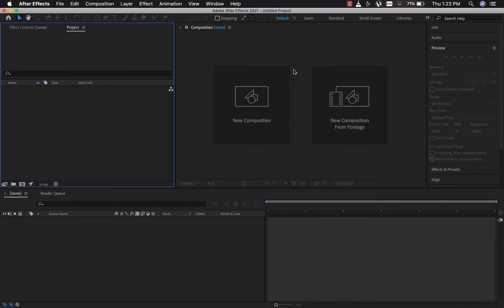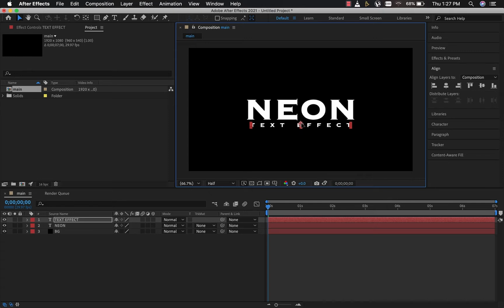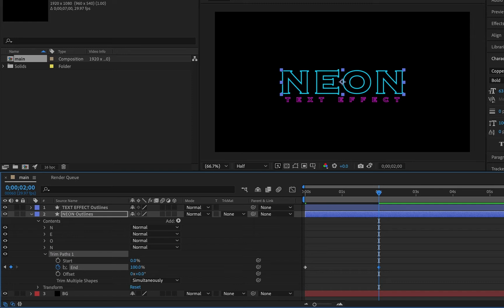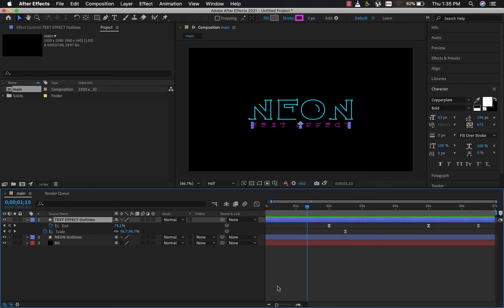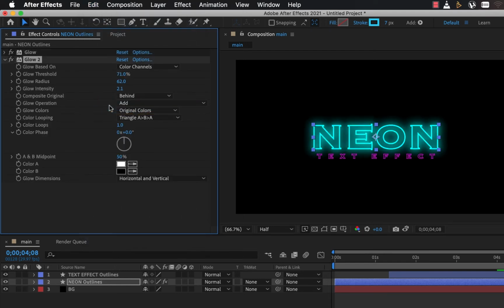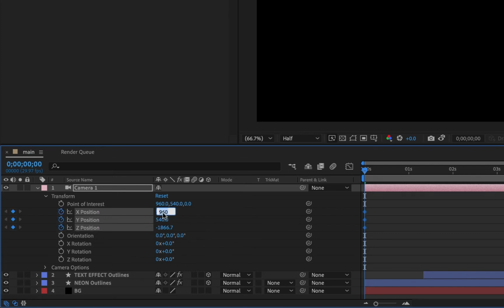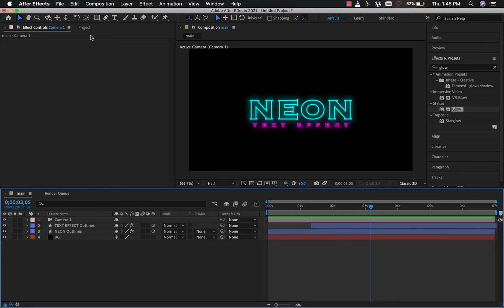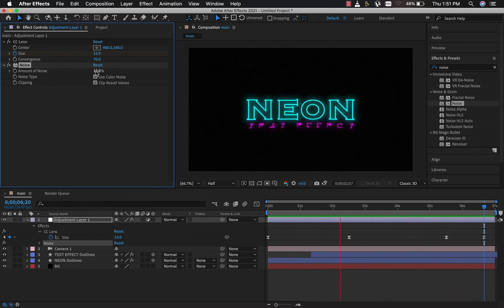After Effects tutorial - Advance Stroke Text Animation effect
In this tutorial I will be showing you how to create an advance stroke text animation in after effects without using any external plugin, the tutorial difficulty is set to intermediate, feel free to like and subscribe for more basic contents like this! :D